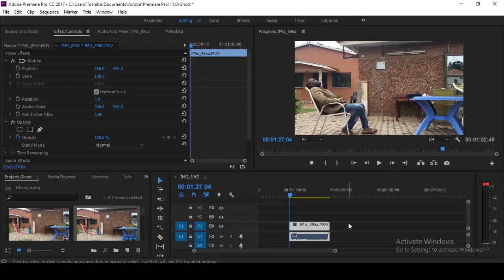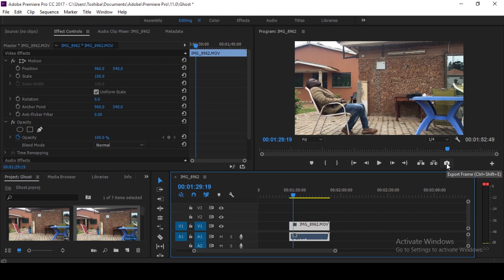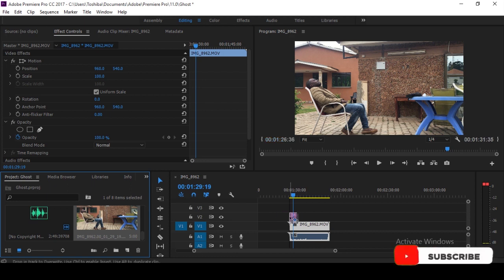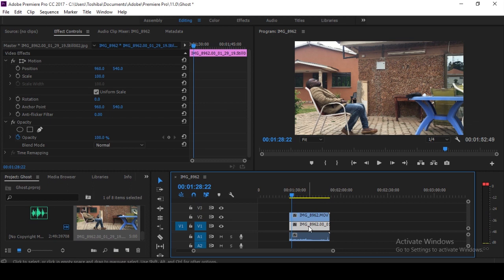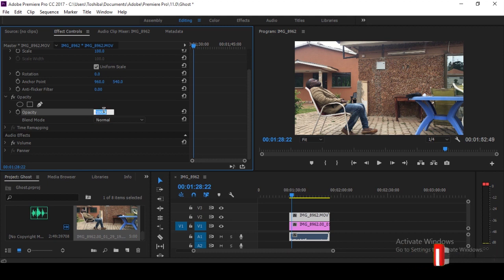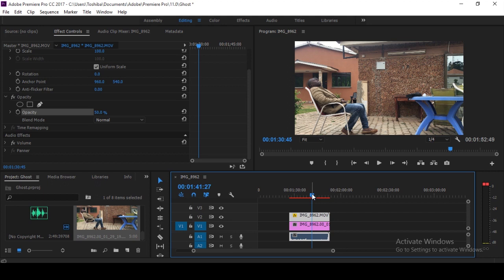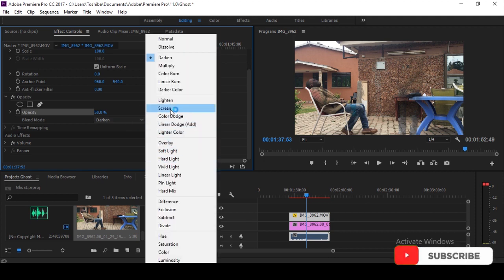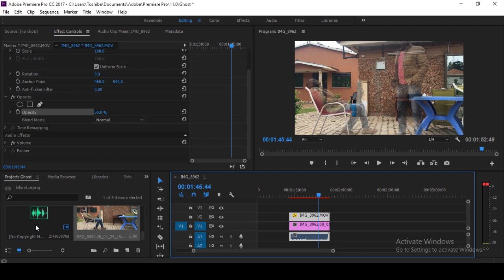How to create a human ghost effect in premiere pro